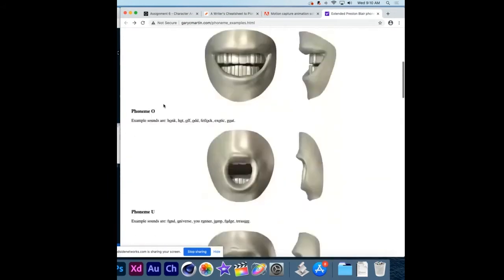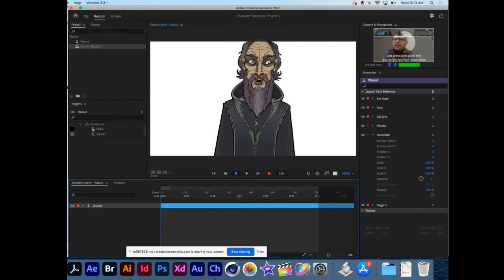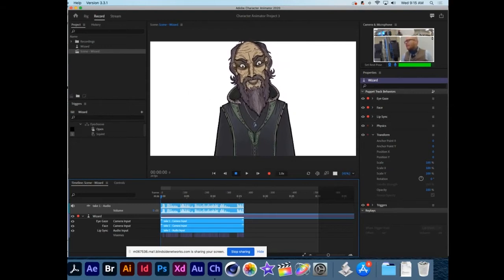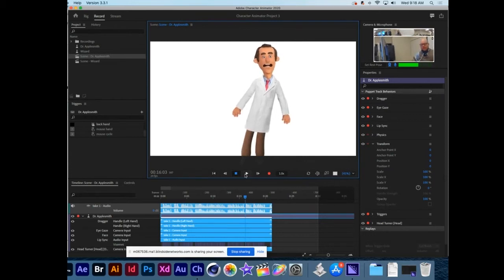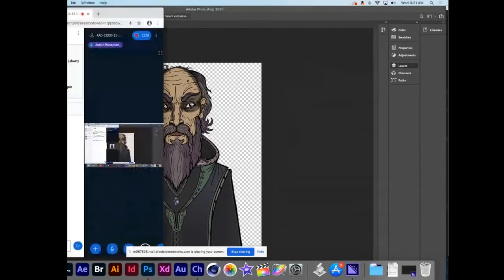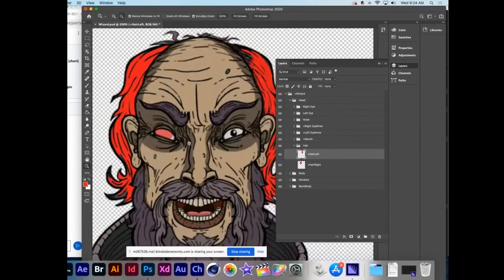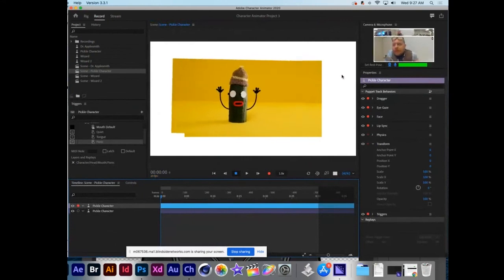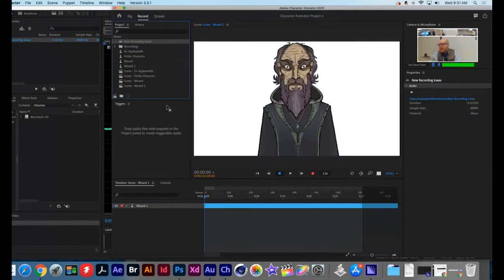Motion Graphics Character Animation using Adobe Character Animatior